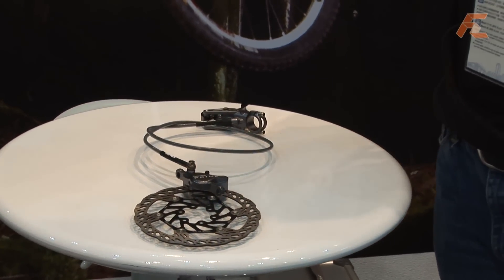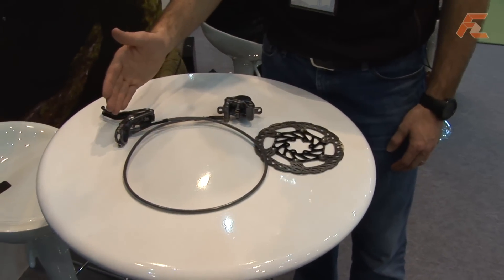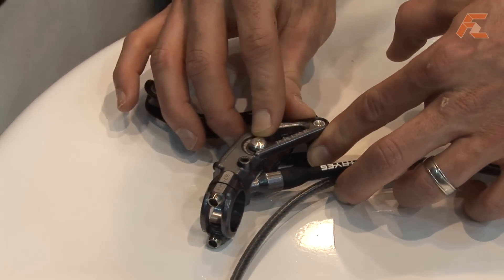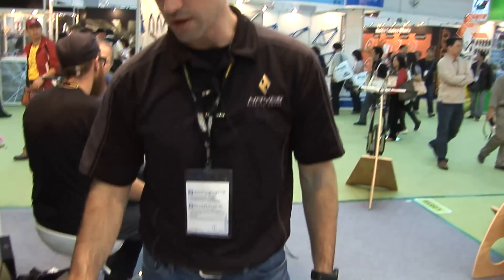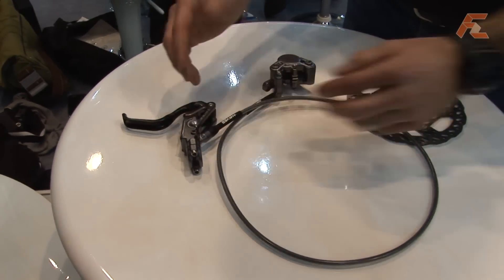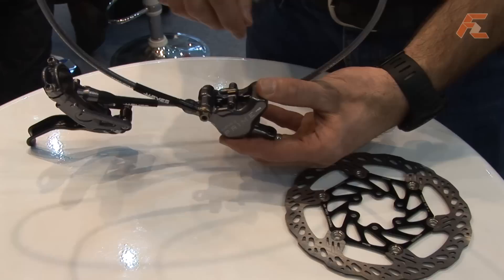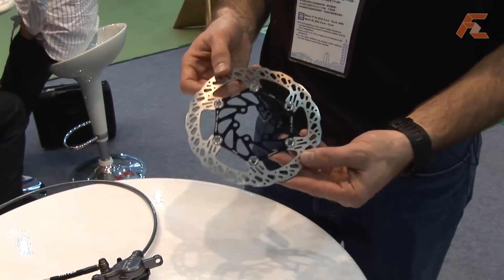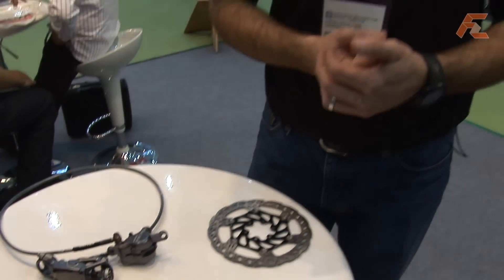Hayes Disk Brakes - New innovative design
GM Darren Campbell explains the new features on Hayes Disk brakes.
He explains the new large piston system, the caliper improvements and the rotor design. If you need brakes for your bike, then Hayes Disk brakes should be at the top of your list.